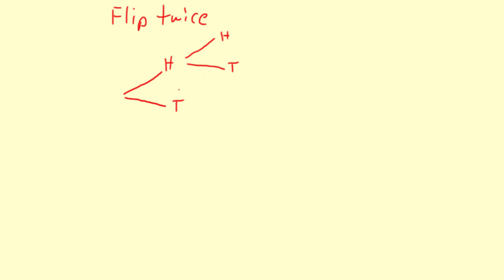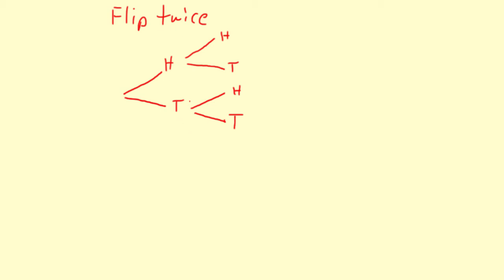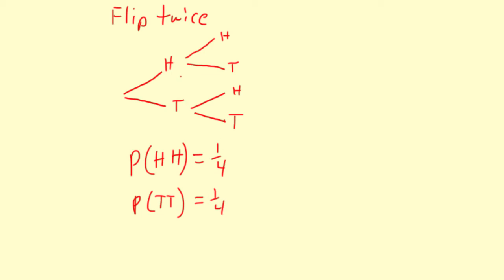Big Picture Compound Probability